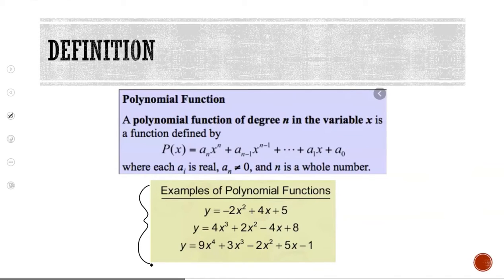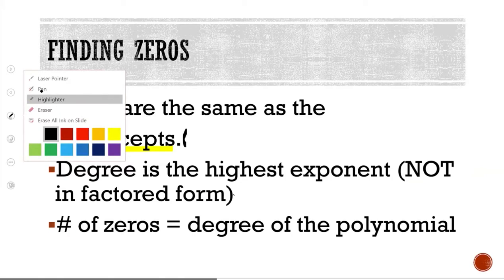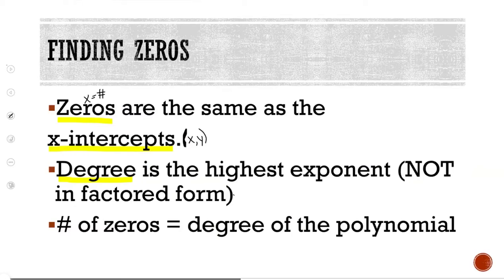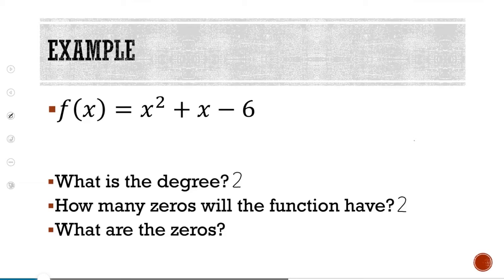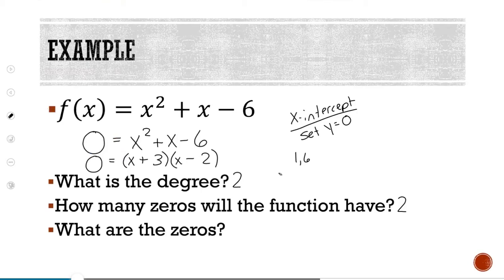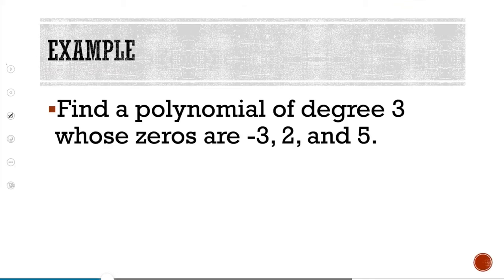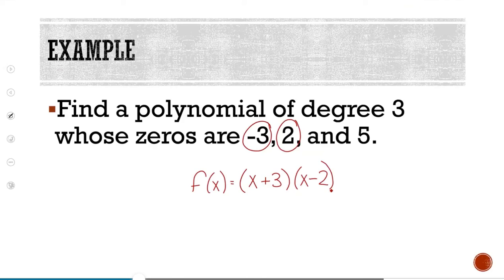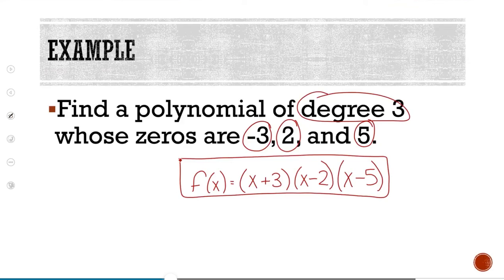Introduction to Polynomial Functions and Zeros